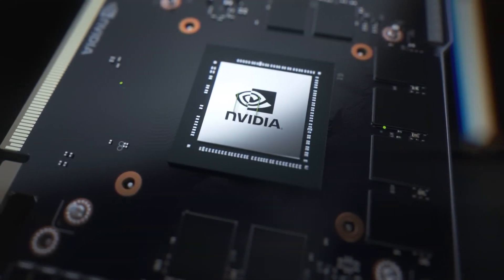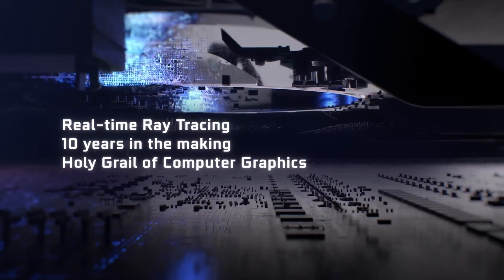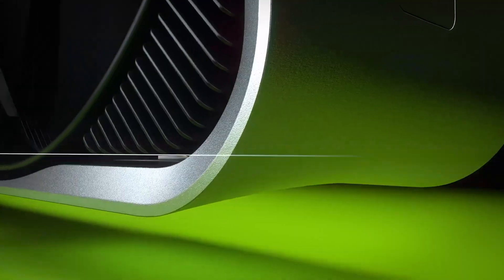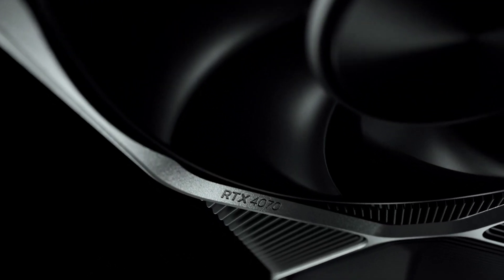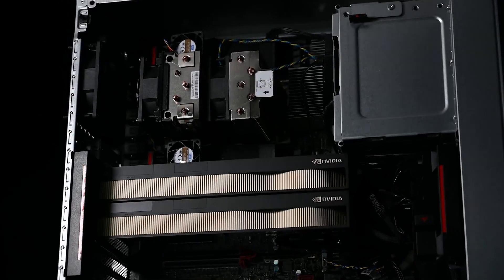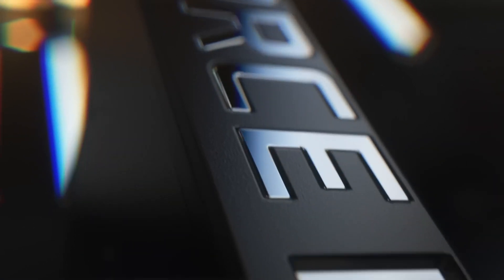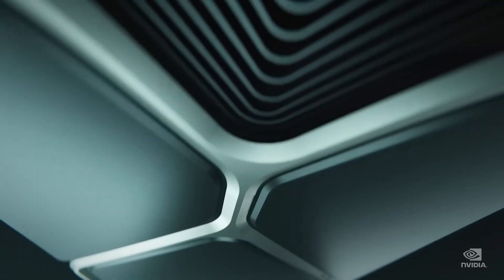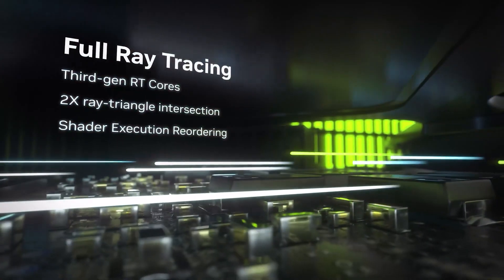NVIDIA GeForce RTX 4080 SUPER, RTX 4070 Ti SUPER and RTX 4070 SUPER - SPECIFICATIONS!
NVIDIA GeForce RTX 4080 SUPER, RTX 4070 Ti SUPER & RTX 4070 SUPER GPUs Rumored Specs Revealed
 the following is the core count bump as suggested by the rumor:
RTX 4080 SUPER vs RTX 4080 Core Count = +5% Increase (10240 vs 9728)
RTX 4070 Ti SUPER vs RTX 4070 Ti Core Count = +10% Increase (8448 vs 7680)
RTX 4070 SUPER vs RTX 4070 Core Count = +22% Increase (7168 vs 5888)
Based on these, it looks like the NVIDIA GeForce RTX 4070 SUPER would be the biggest upgrade and that might be due to the fact that the green team might be considering the AMD RX 7800 XT as true competition in this segment. The 4070 Ti SUPER is suggested to get a 10% increase in cores and the RTX 4080 SUPER might be the smallest upgrade with a 5% core count bump. This means that an RTX 4080 Ti can still be added to the lineup.